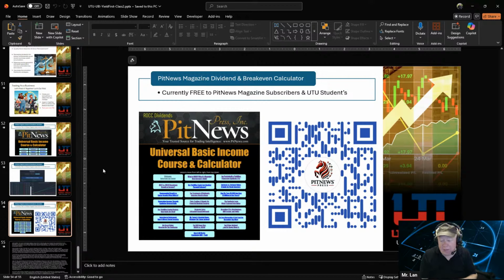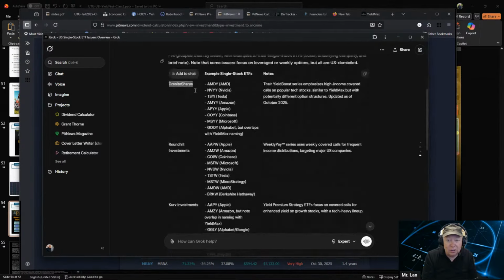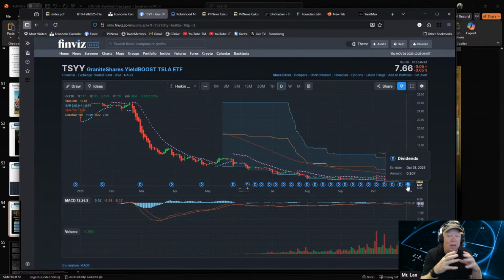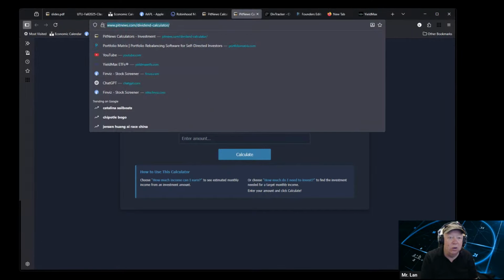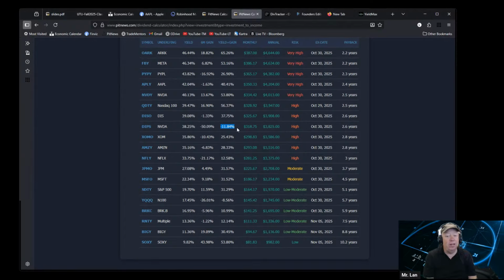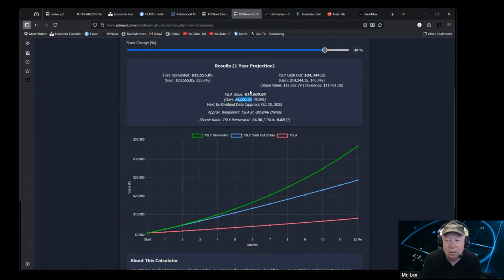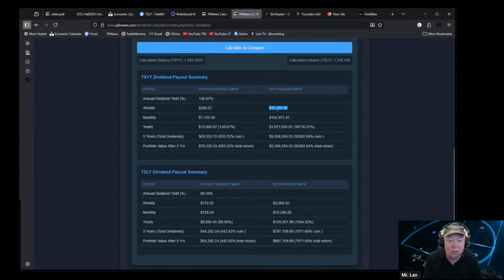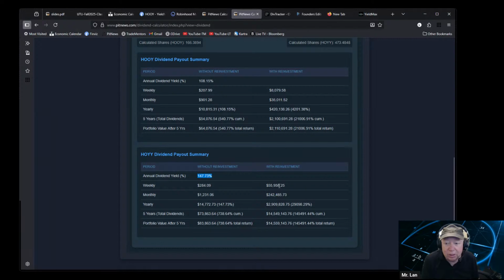How I Build My HIGH DIVIDEND Portfolio (Step-by-Step)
Live Session Starts Thursday, November 6, 2025

Want to build a dividend portfolio that actually grows and pays you consistently? In this video, I’ll show you the exact process I use to find high-yield opportunities without chasing risky setups. Whether you're looking for monthly income or long-term wealth, this strategy reveals what most traders overlook when hunting for dividends. Let's get tactical.